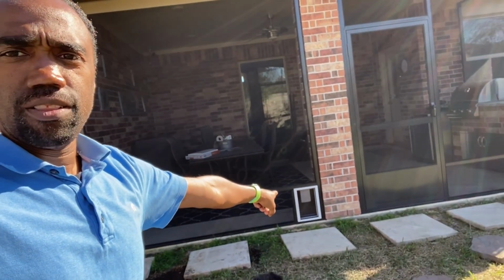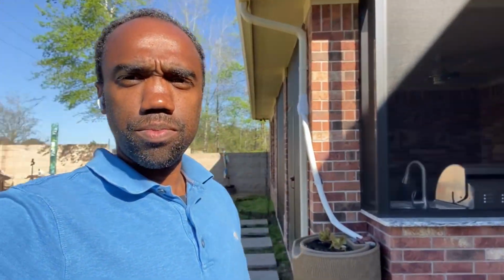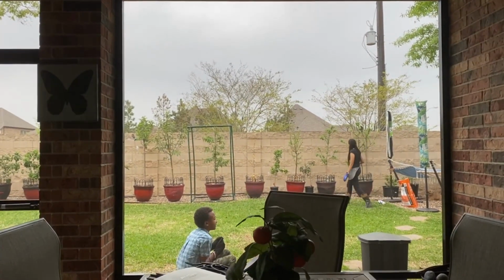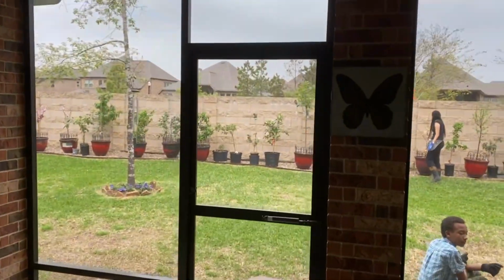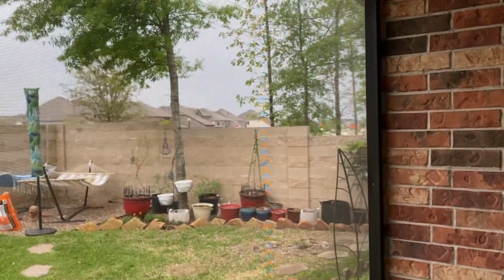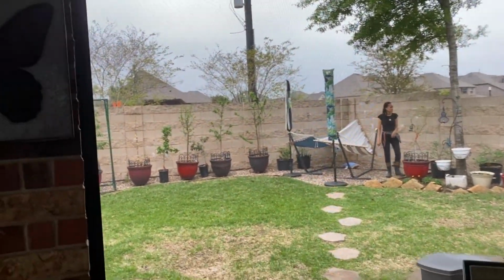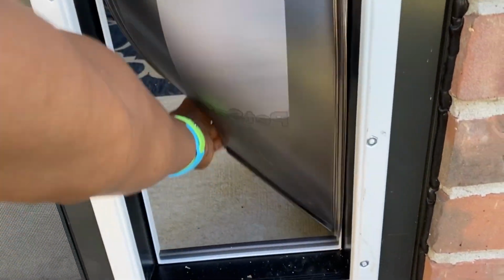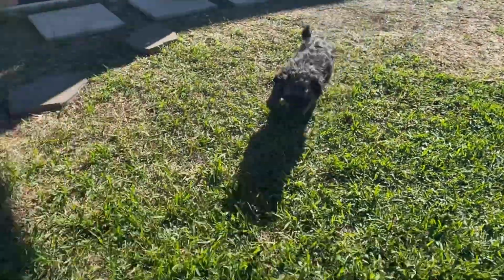Patio porch screened in to keep out bugs 🦟 🪰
Watch a time lapse video of the backyard patio porch being screened in. We decided to screen in the backyard patio porch to keep out the bugs, mosquitoes, flies.

We wanted to enjoy dinner or breakfast or just having coffee in our backyard without being bothered by annoying bugs, mosquitoes, flies.

Watch a time lapse video of the porch being screened in along with a doggie door for our dogs.